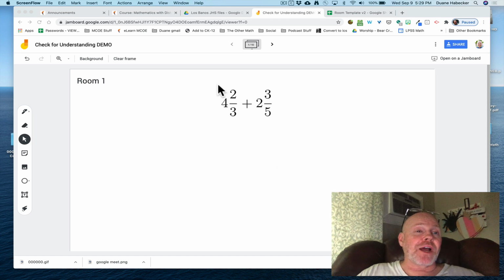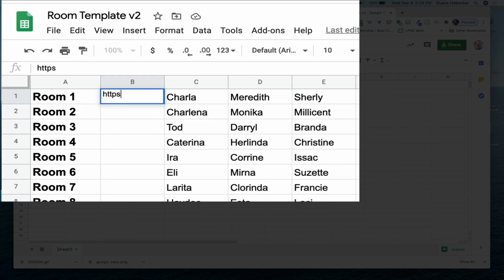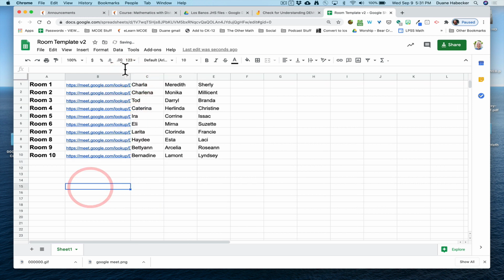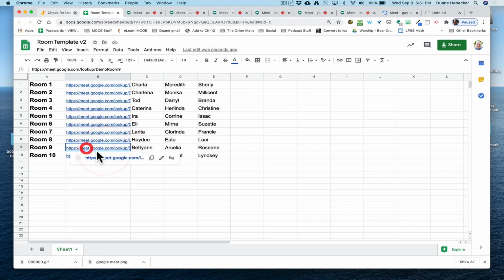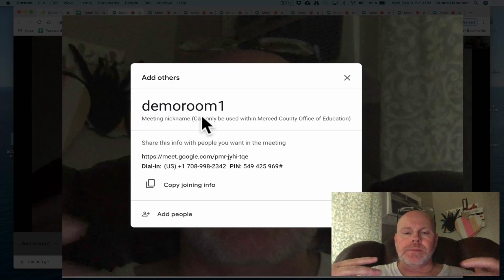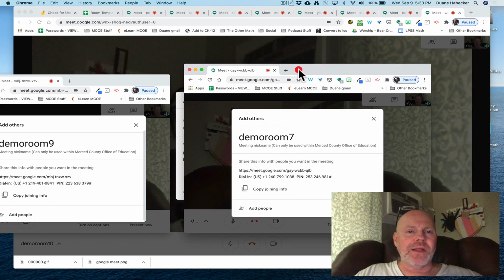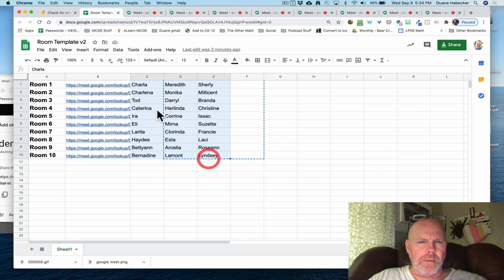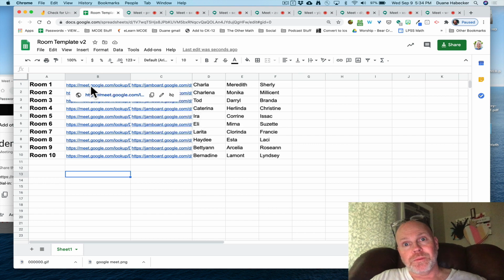Google Meet Breakout Room Hack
Use a Google Sheet to quickly create multiple Google Meet rooms that you can then use as breakout rooms!